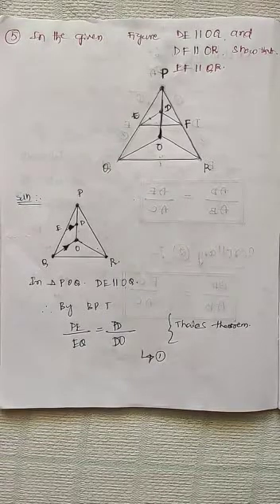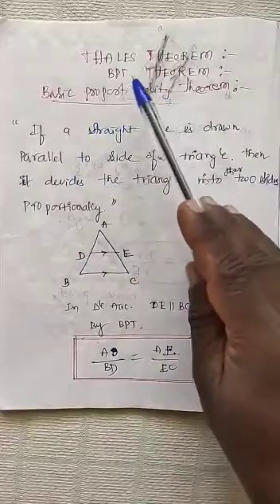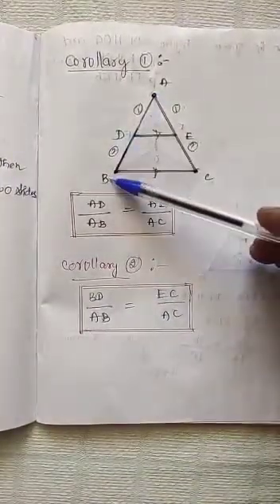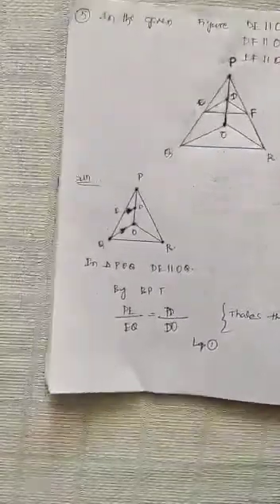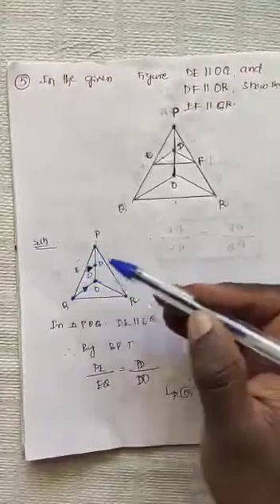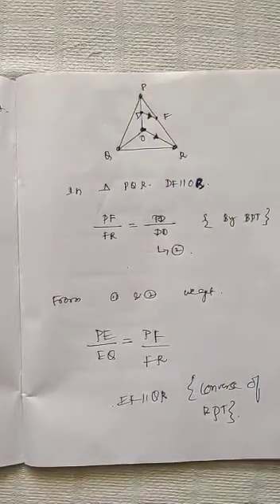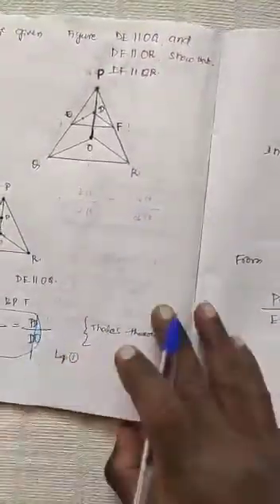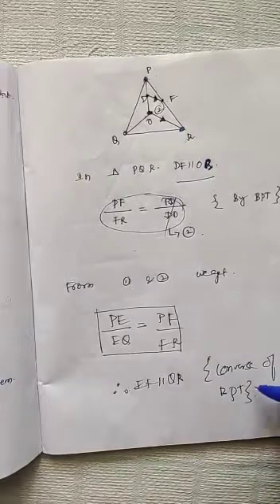Grade 10 State: Maths-Triangles Part 9